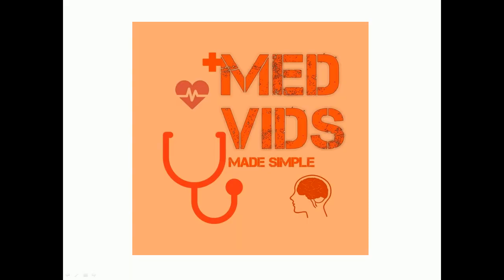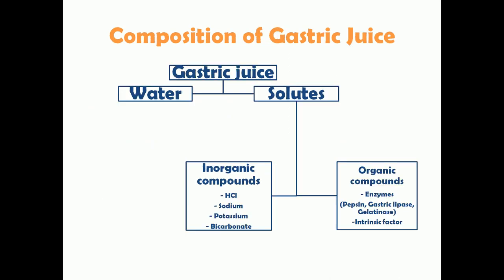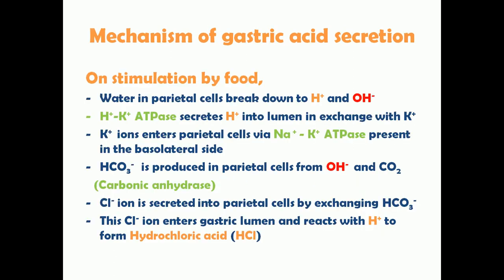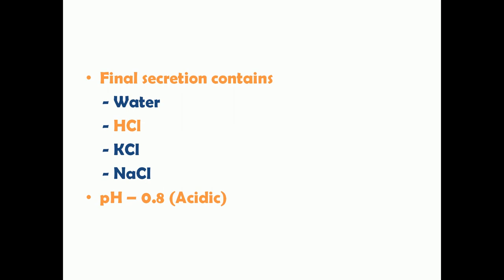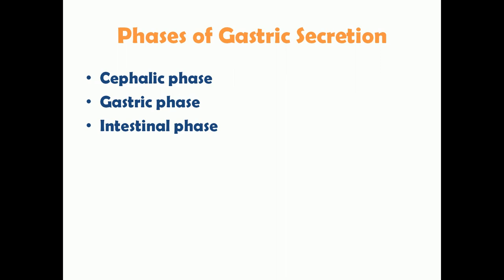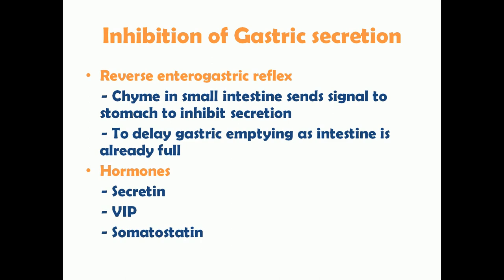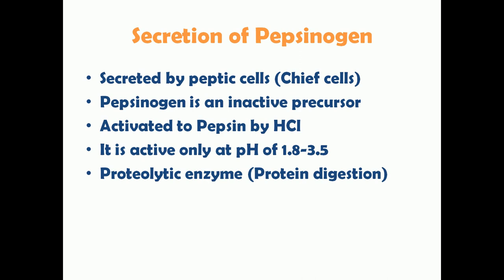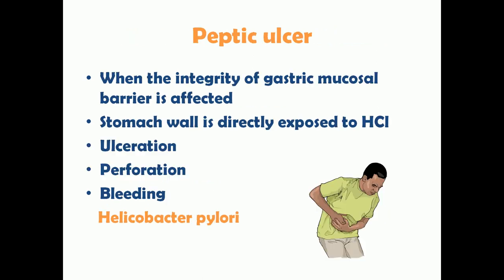Secretions of Stomach | Physiology | Functions of Stomach | Med Vids Made Simple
In this video, we have explained all the things you need to know about Gastric secretions (Secretions of Stomach)

MedVidsMadeSimple is a channel which aims to provide free medical education to medical students across the globe. We provide high-yield content in our lecture videos which are very easy to understand.

We also recommend you to use an awesome website to excel in medical school called lecturio.com
It is a website which has high-yield video lectures from highly qualified and experienced professors. They also provide recall questions and study materials. You can definitely excel in all subjects in medical school using Lecturio.